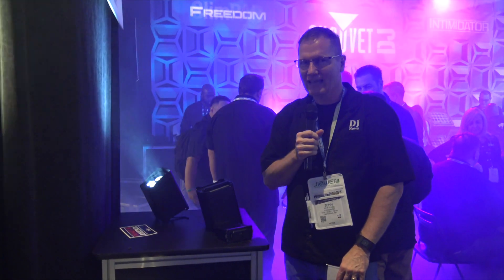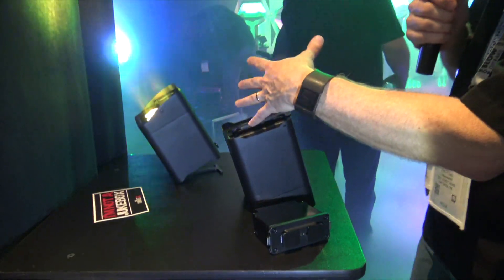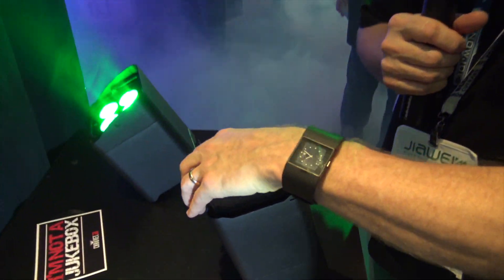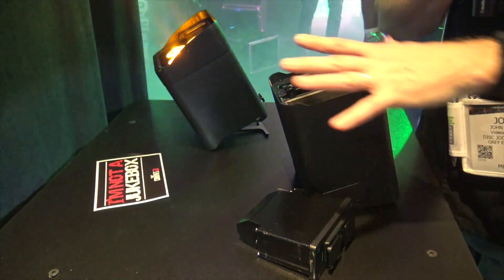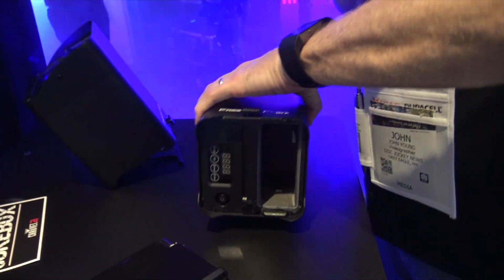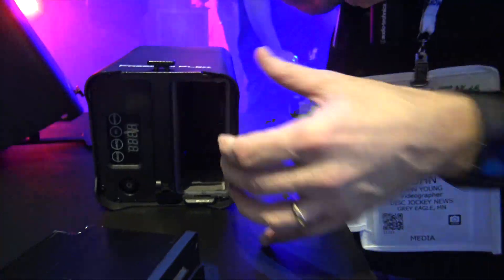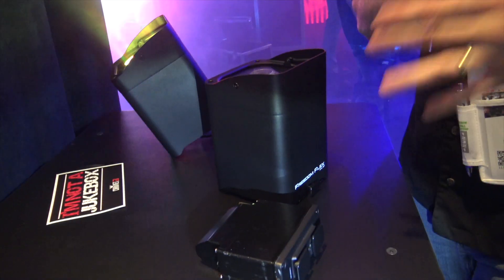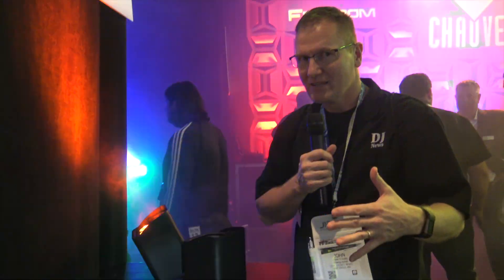ChauvetDJ Freedom Flex Battery Pack Uplight | Disc Jockey News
Freedom Flex Battery
Freedom Flex Battery is a premium lithium ion battery pack, for use with any Freedom Flex unit. It’s tool-less design offers quick and easy battery replacement for Freedom Flex fixtures.